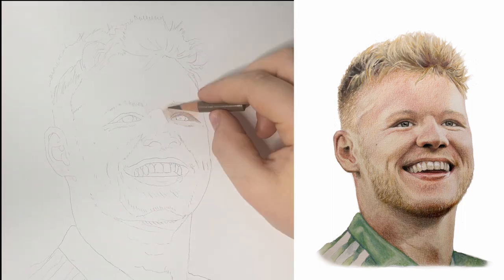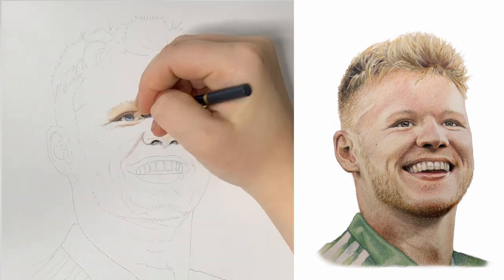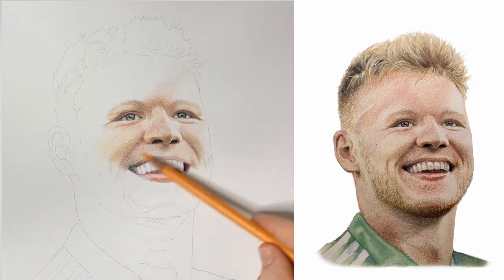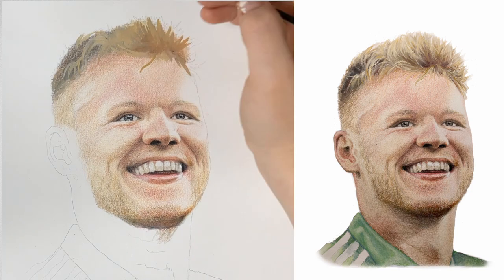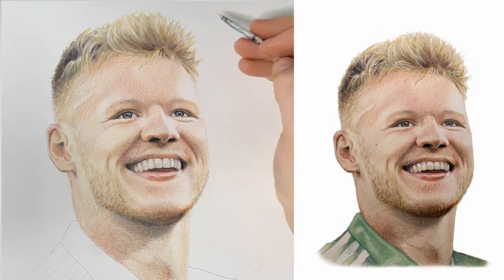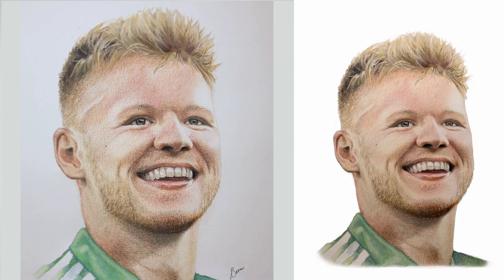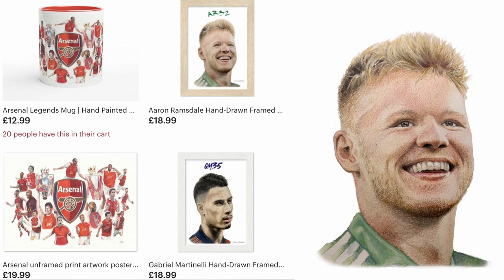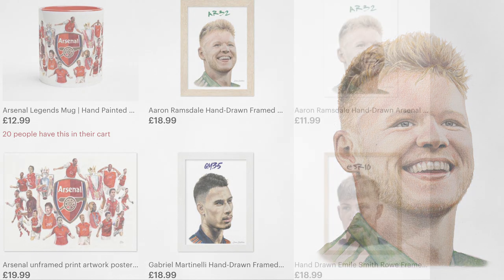Drawing Aaron Ramsdale in coloured pencils | Arsenal player portrait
Hello everyone!

This is a timelapse video of my most recent portrait - Aaron Ramsdale.

My name is Fran and I am football and drawing obsessed, so I love combining my two passions to create portraits of my favourite players. You can find more of my art and my story on my